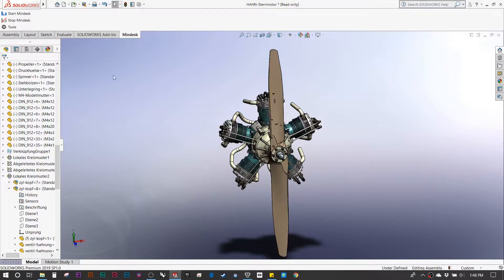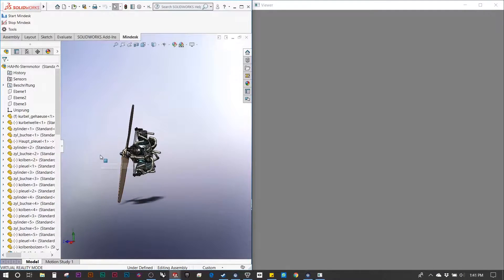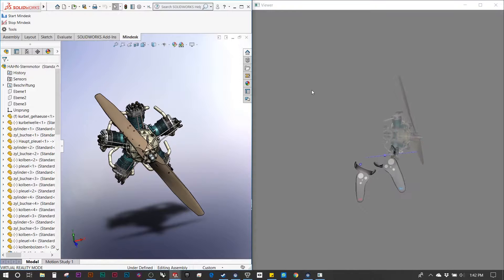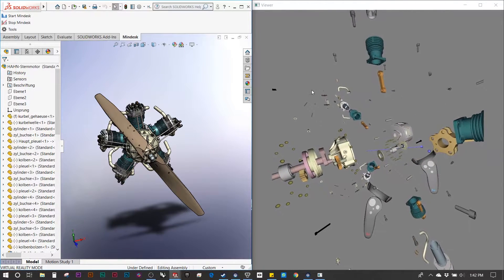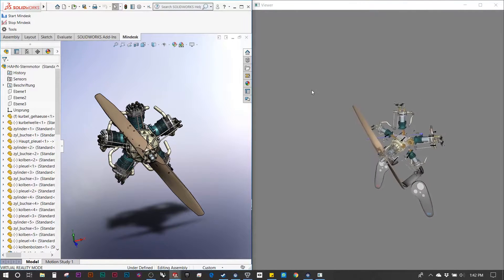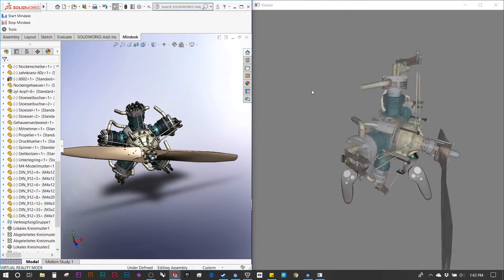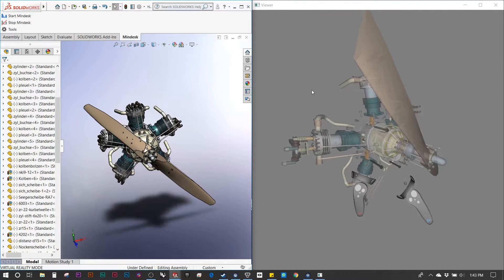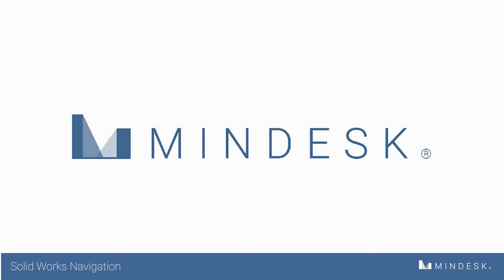Mindesk + SolidWorks tutorial 1 - Navigation and interaction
How to navigate through a SolidWorks project in VR with Mindesk